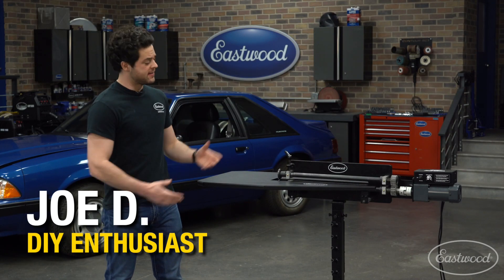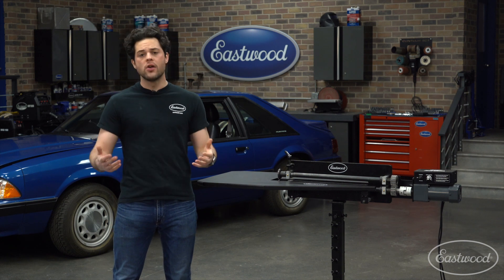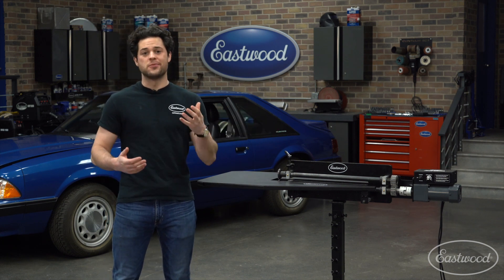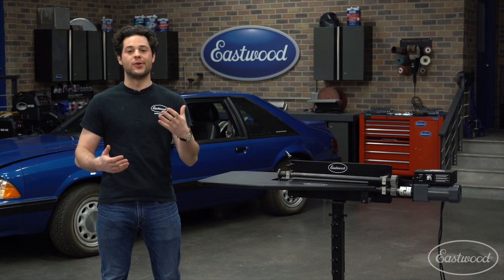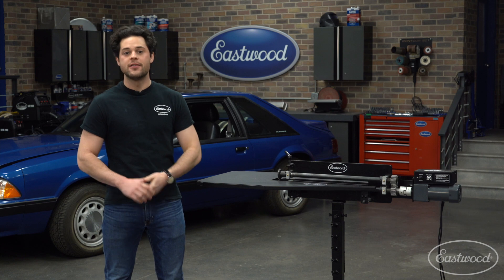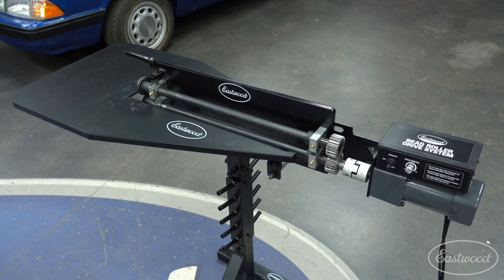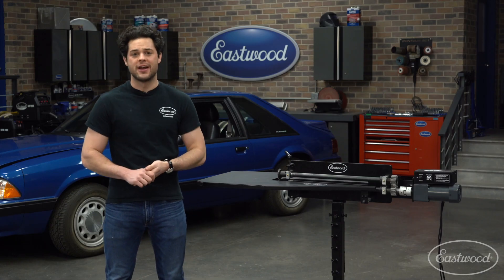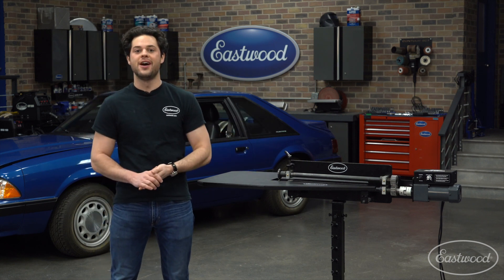The BEST Solo Bead Rolling Combo: Bead Roller Table + Drive Motor EASY INSTALL! Eastwood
Installing your Bead Roller Table on bead roller with already installed Drive System

Eastwood Metal Bead Roller
ITEM # 23021
Add strength and rigidity to your project's sheet metal parts

Why Buy This Eastwood Bead Roller Tool?
Add strength and rigidity to metal panels
Make replacement floor pans, firewalls, trunk floors and more
Create channels, flanges and a multitude of profiles
Fabricate decorative custom designs
Eastwood Bead Roller Features
Handles up to a 38" wide work piece
4 mandrels included
Mounts securely in your bench vise
Forms steel up to 18 gauge and aluminum up to 16 gauge
Industry standard 22mm shafts